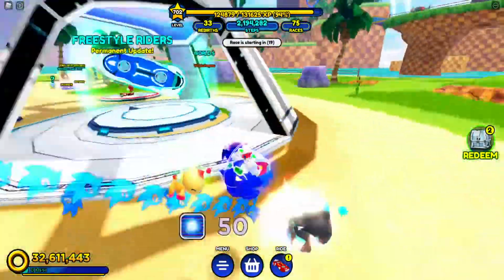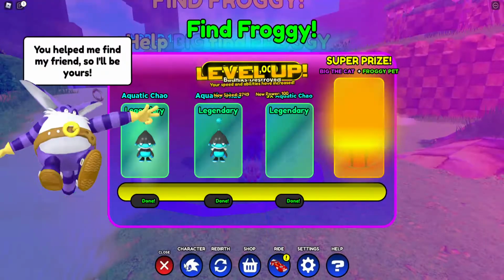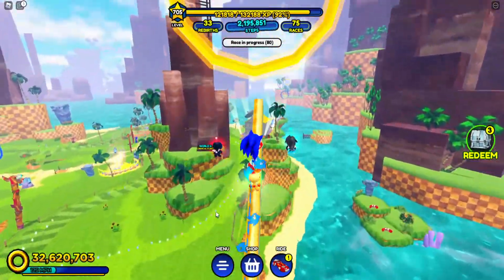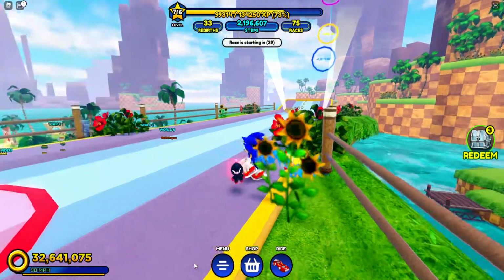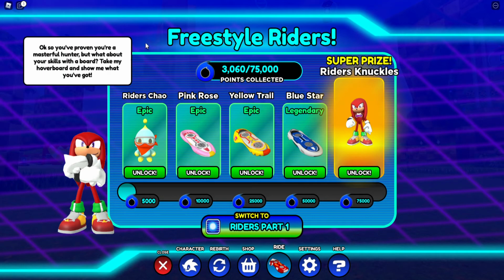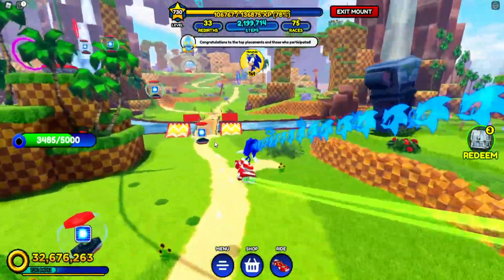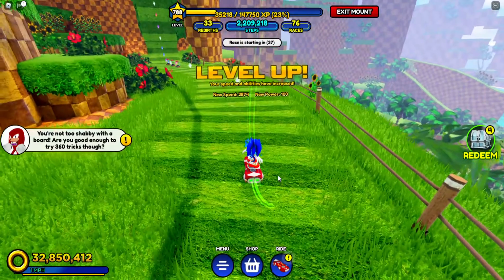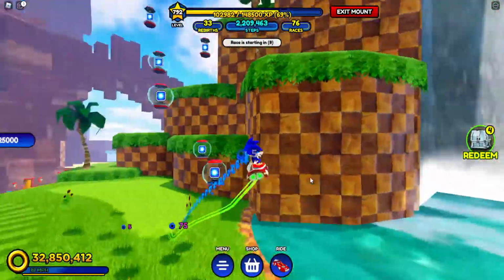🛹Sonic Riders Event!🛹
Hey Guys Welcome Back to Another video and today Im going to be Playing Sonic Speed Simulator! This video is about. SONIC FREERIDERS Update!